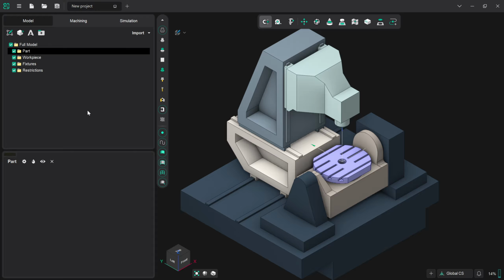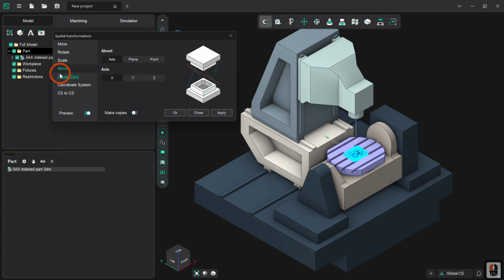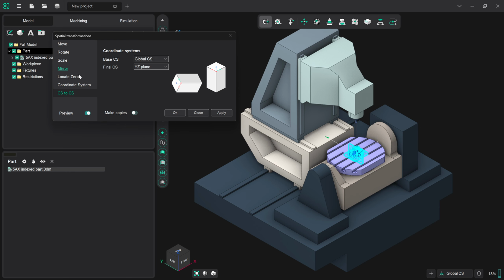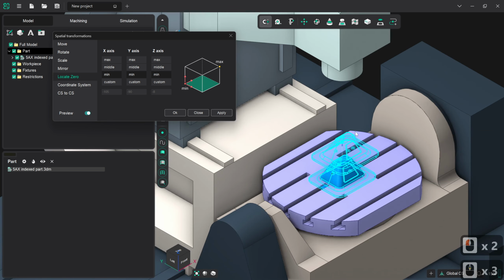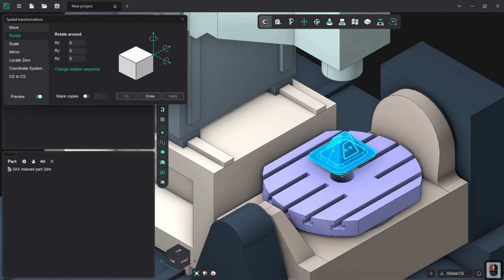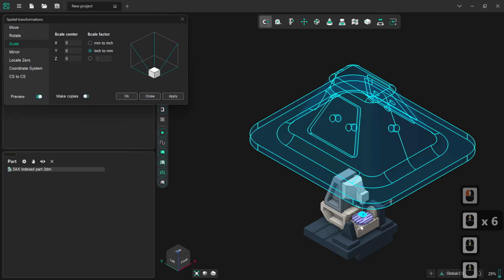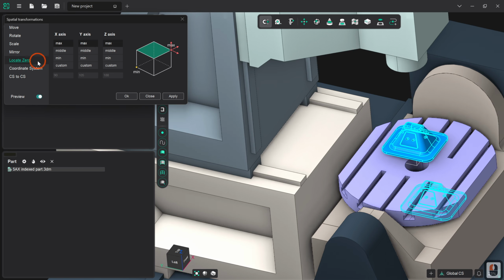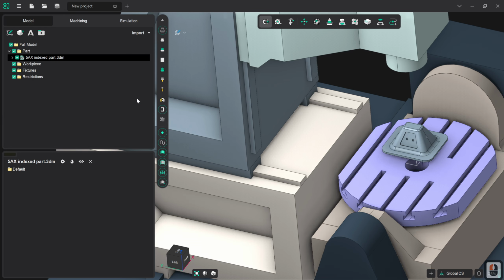ENCY Academy | Importing CAD Models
Let’s be honest -without some kind of geometry data, no one is going to get anything done in our CAM software. As great as the CAD module is, sometimes we need to bring in things that are more complex: in this video, we’re going to cover the process of importing your CAD models into ENCY, ready for machining.

This video discusses the management and import of CAD objects into ENCY's Model workspace.